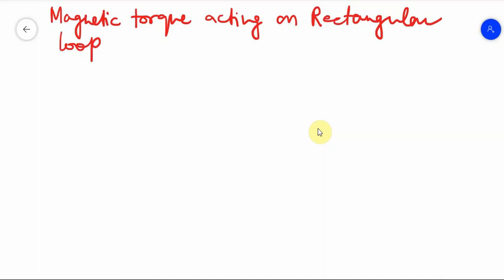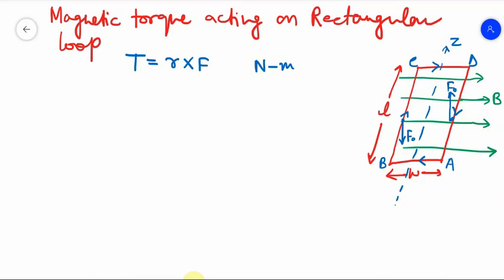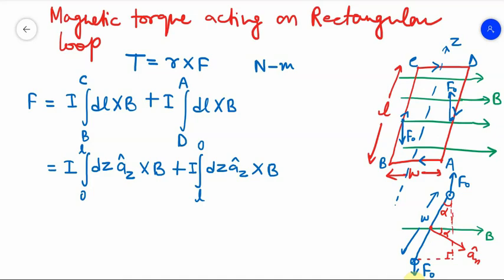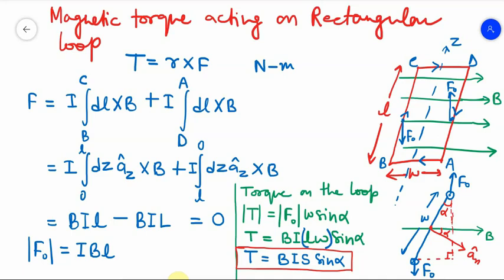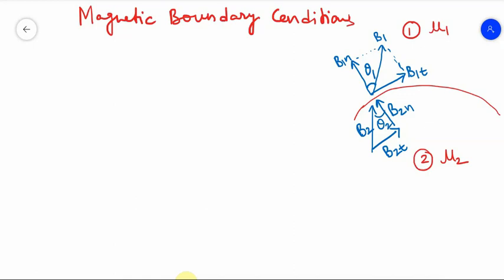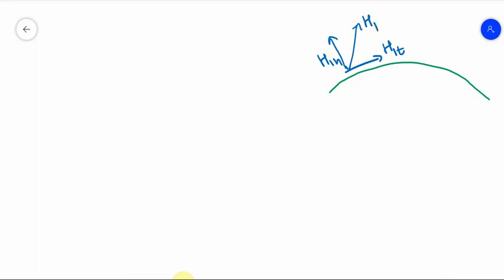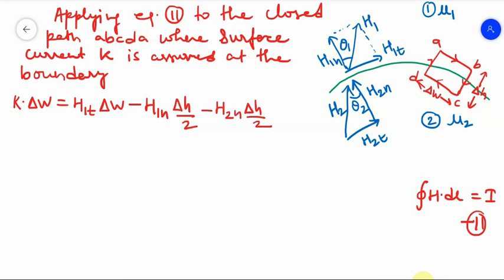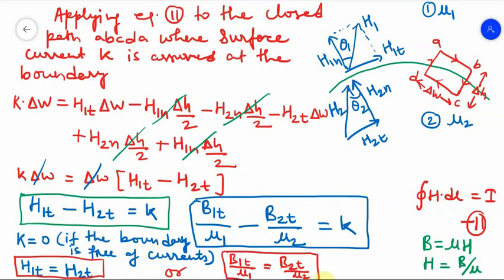EMT (EX-504) Lecture-27: Magnetic Boundary conditions | Murli Manohar | SISTec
Topic: Magnetic torque on the rectangular loop, Magnetic Boundary conditions